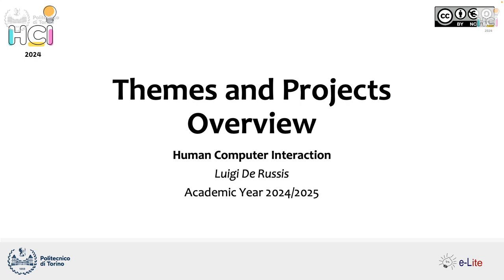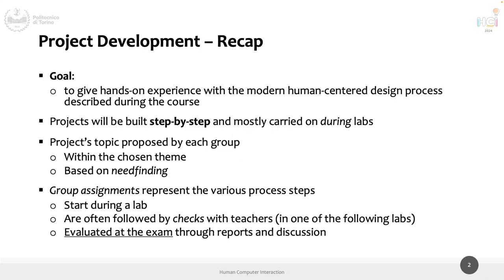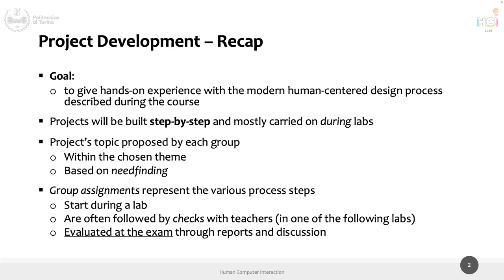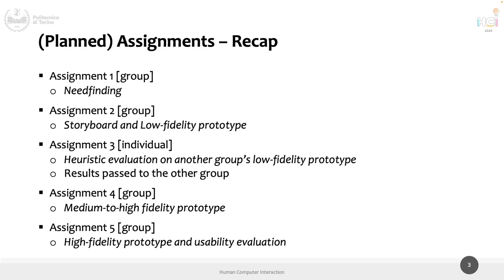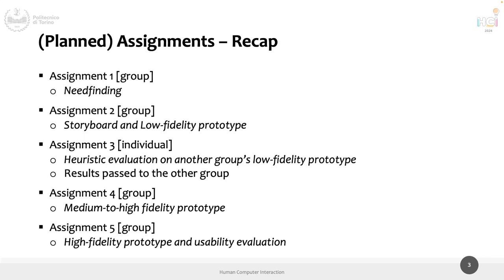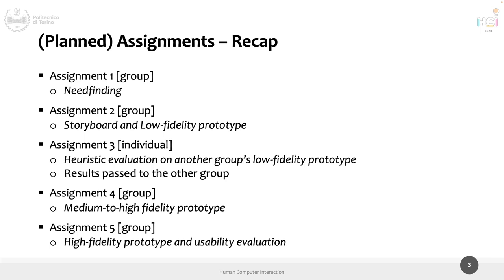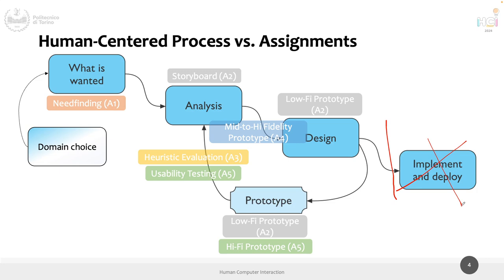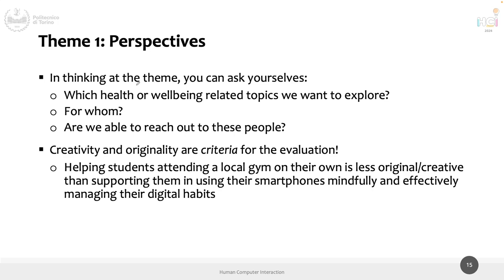HCI2024 - Lecture 4 - Themes and Projects Overview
Lecture 4, date 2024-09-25: Themes and Projects Overview